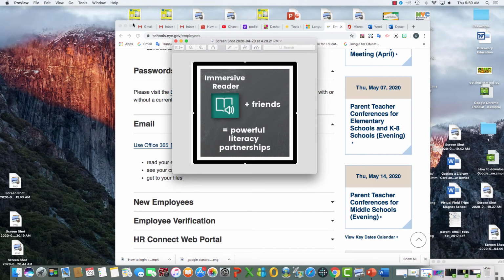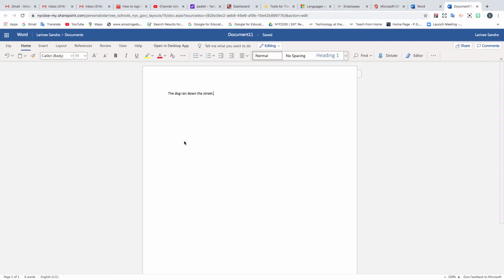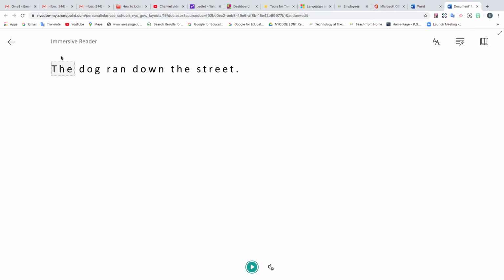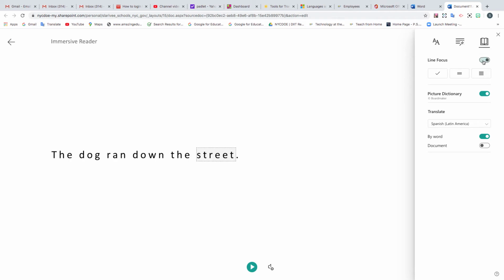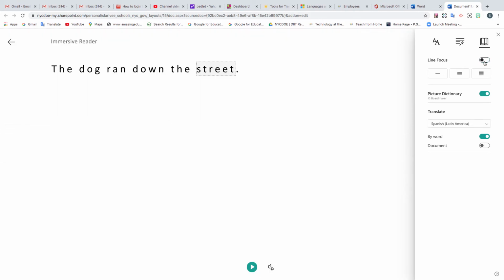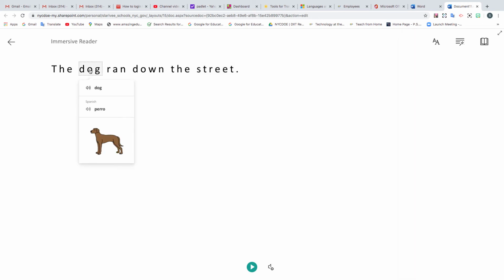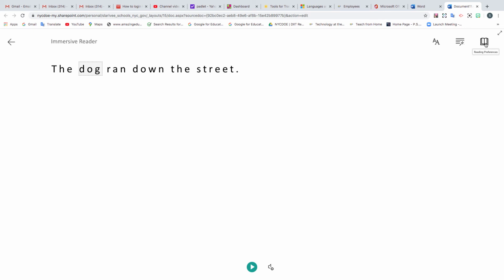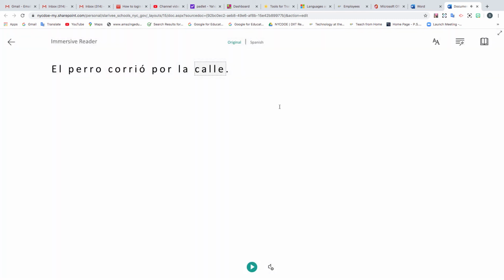Immersive Reader Tutorial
Learn how to access the Immersive Reader through MS 365!